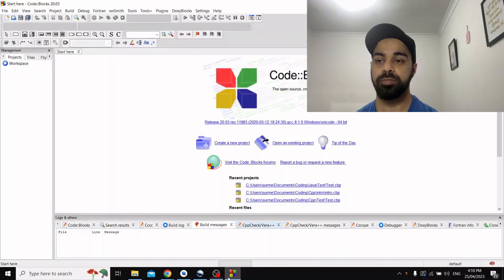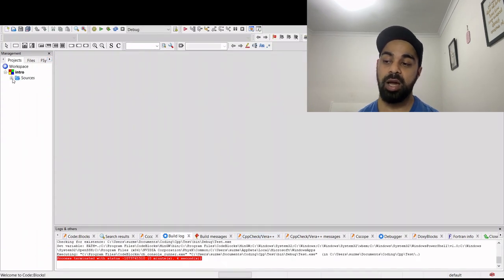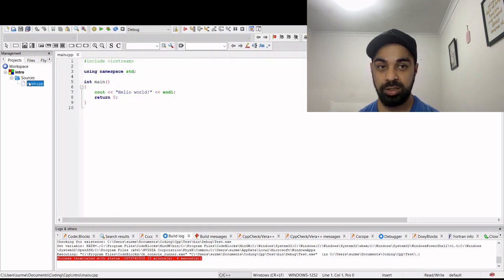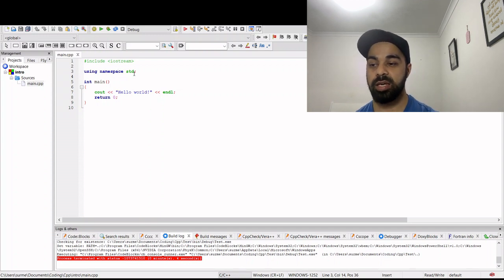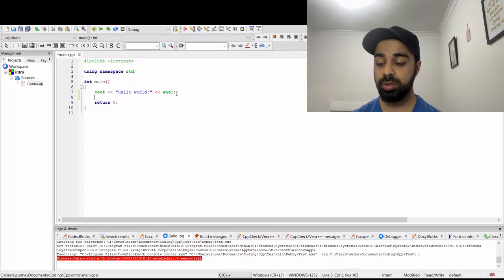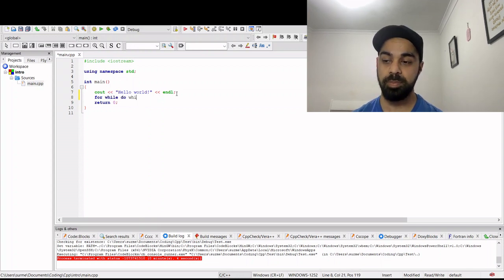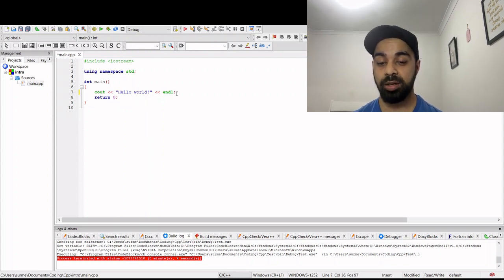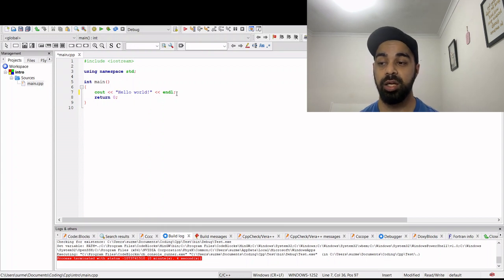Start programming with C++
Simple introduction to C++ and its setup. Getting started with another programming language and its comparison with C.